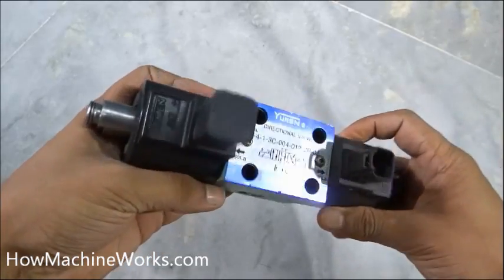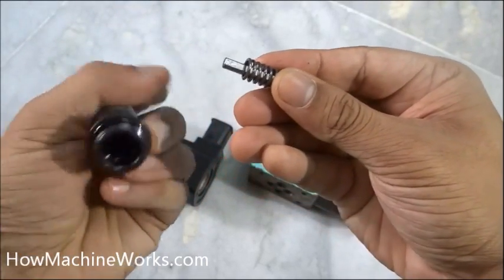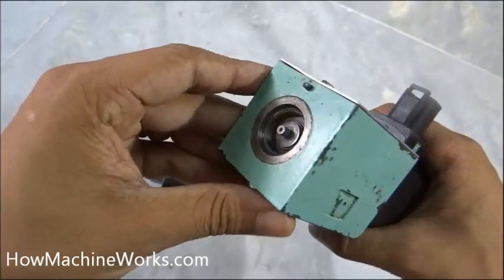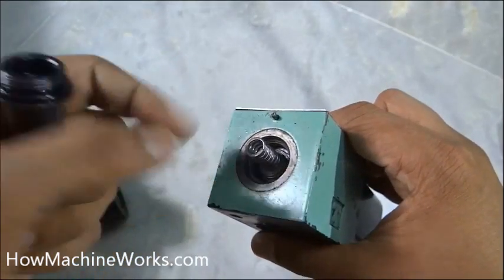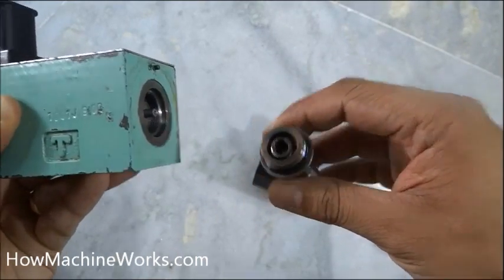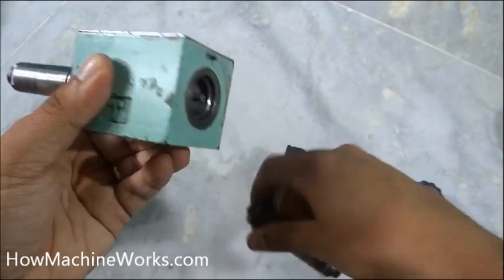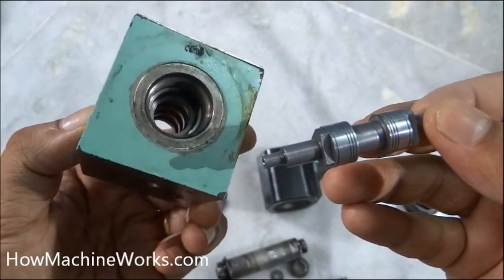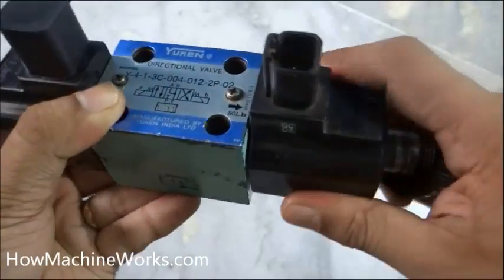How directional solenoid valve works -- dismantled. ✔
Hi Guys, this video give you a hands on explanation on the working directional solenoid valve used in back hoe loader machines like Mahindra, Caterpillar etc. This function of this valve is to direct the transmission oil flow toward the gear box shuttle reverser to enable a forward or reverse selection of gears on the transmission of the vehicle.

We will be dismantling the unit in this video and explain it.